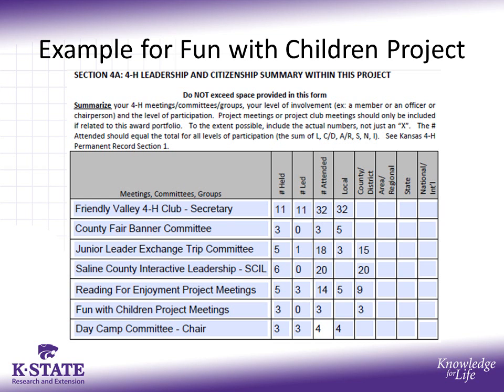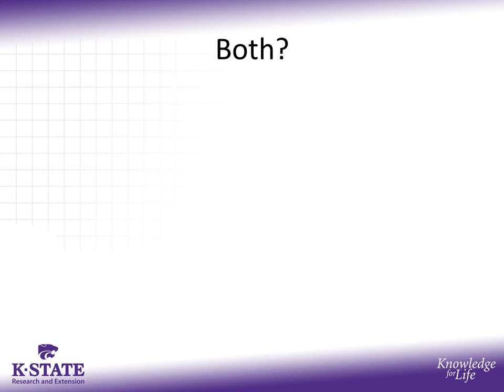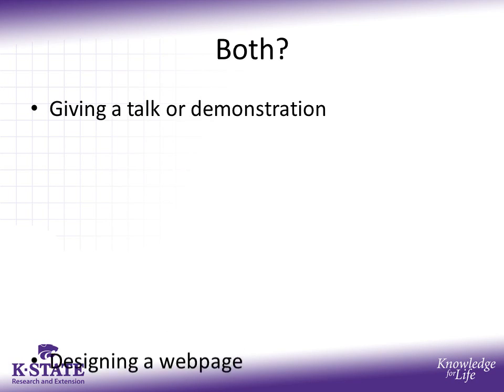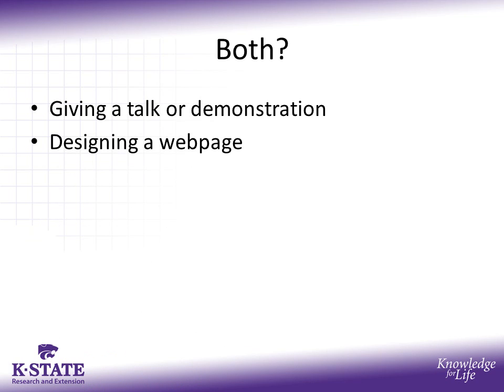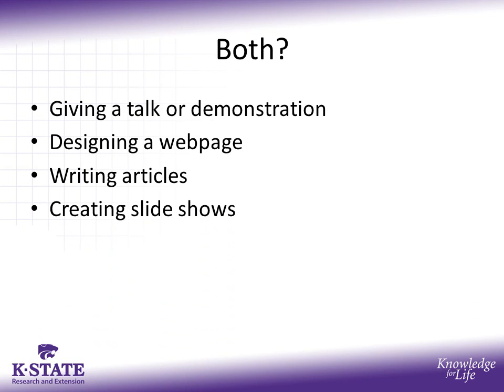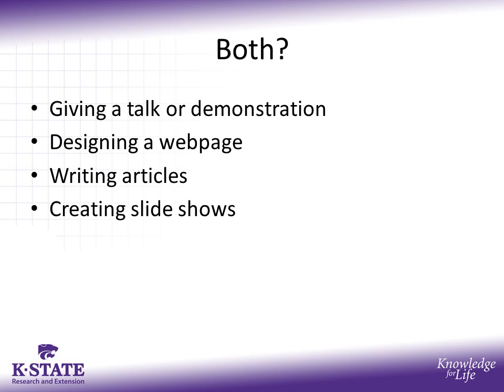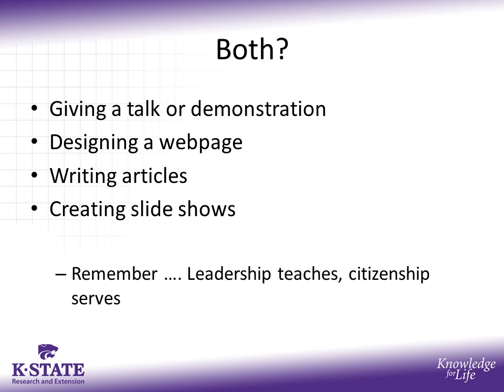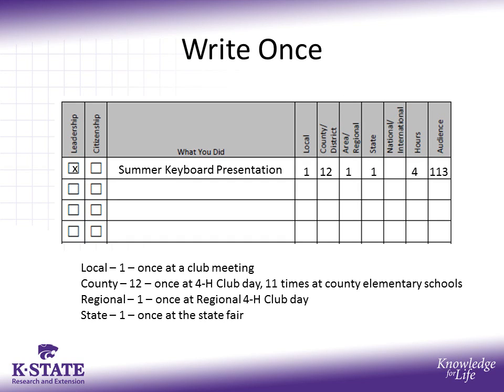Video 4: Leadership and Citizenship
In this video, the terms leadership and citizenship are defined so that 4-H activities can be categorized as one or the other or both.